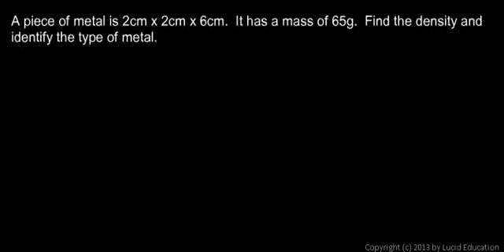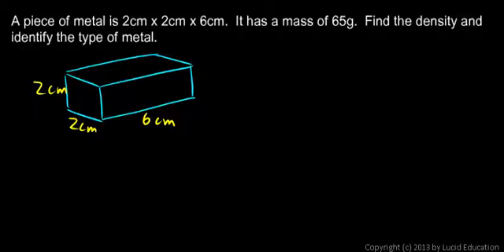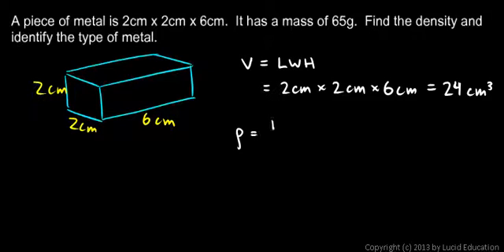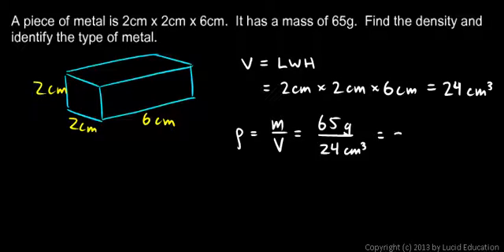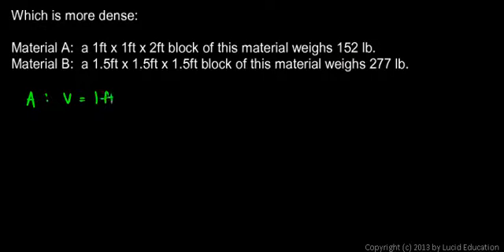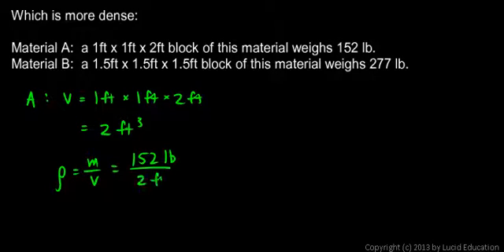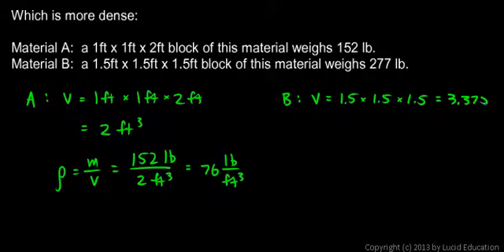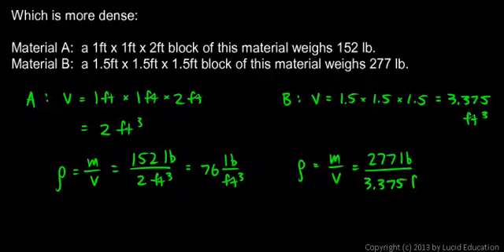Physical Science 3.4c - Examples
Two example problems involving density calculations.